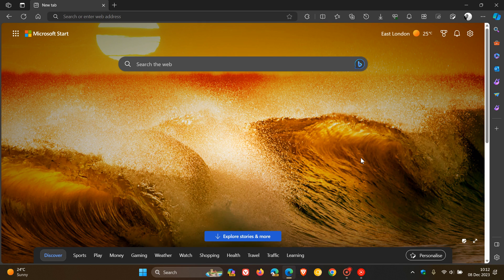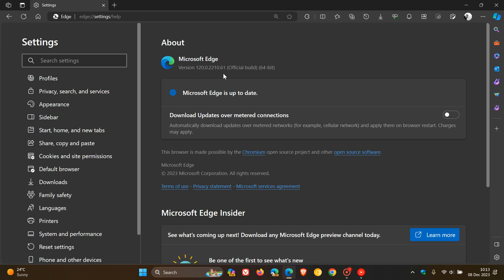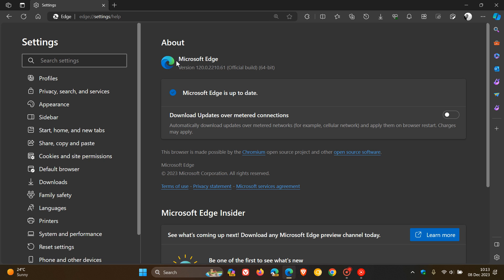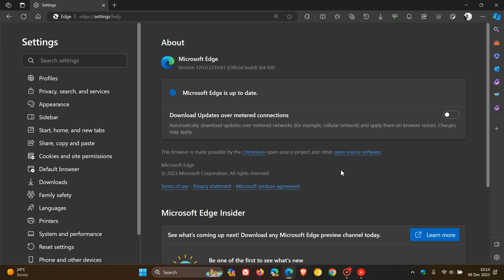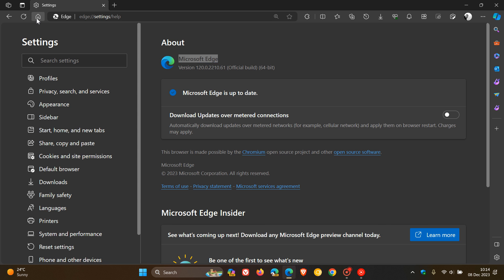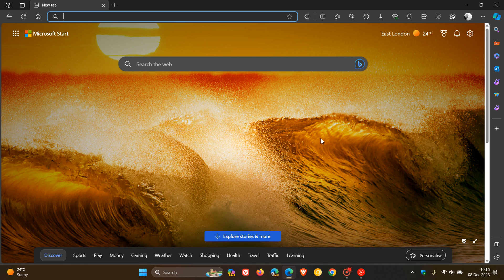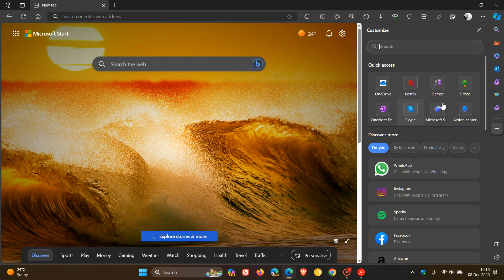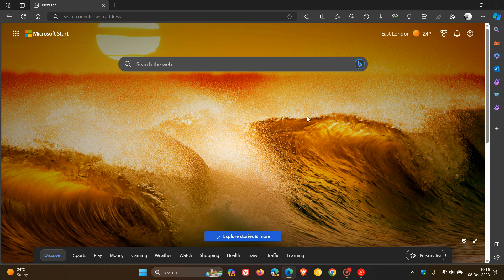What's New in Microsoft Edge 120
This latest version is a light weight release and includes admin improvements and new policies. There are 10 Chromium security fixes, 3 Edge specific and bug fixes. The new Sidebar Customization Options + Layout is also now more available The browser is upgraded to version 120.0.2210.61.